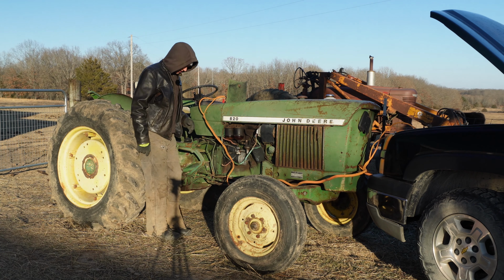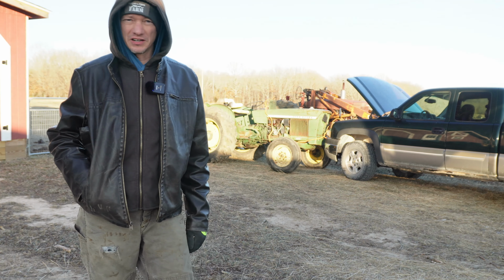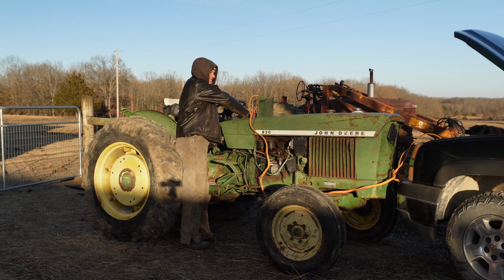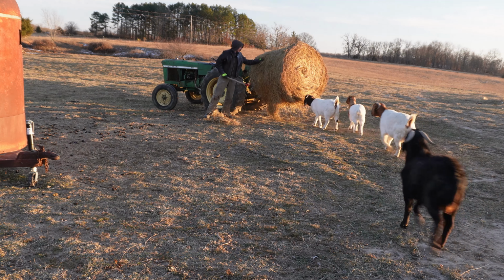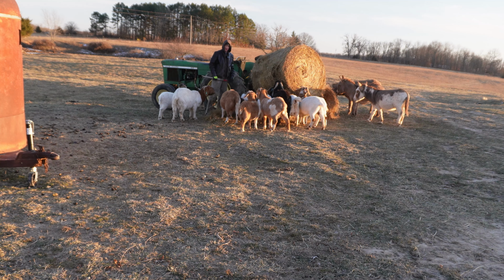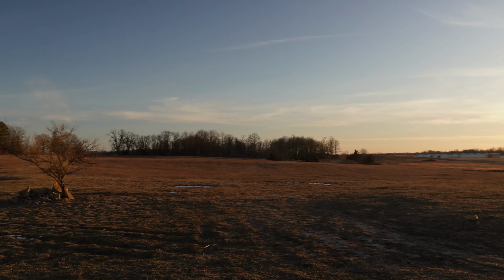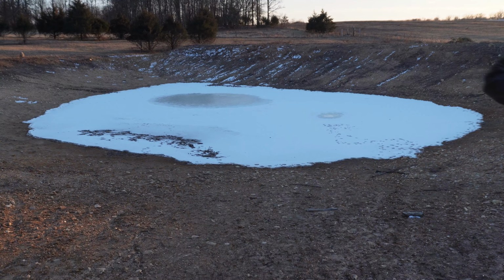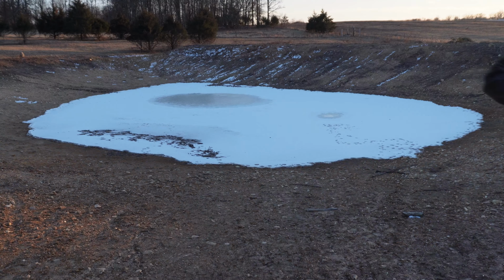Starting A Cold Tractor, Frozen Hay, & An Icy Pond Update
With the Farmall M needing a starter rebuilt, I’ve had to start using my 820 John Deere 3 cylinder diesel tractor to feed hay. The weather has been cold, so this hasn’t been as easy as one would want, but not simply because it’s a diesel tractor. It’s because the battery can’t turn it as fast as it needs. The cold weather has also caused the snow that melted on the hay to freeze the outer layers. Lastly, this video includes an update on the pond project.